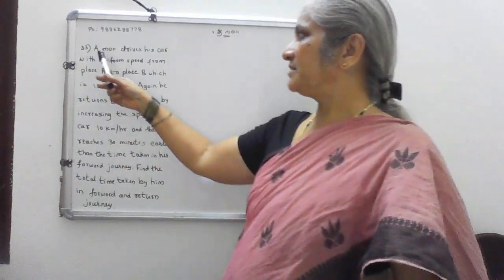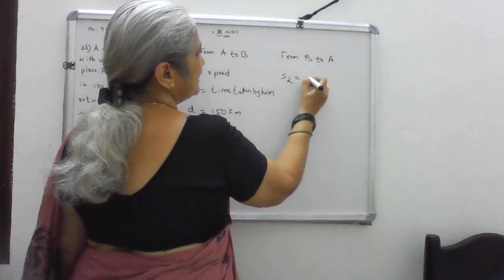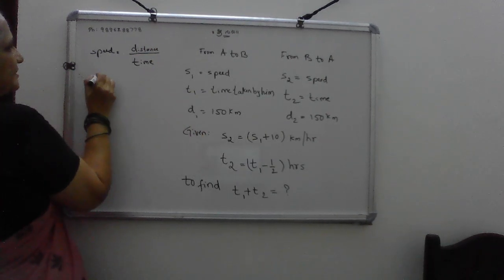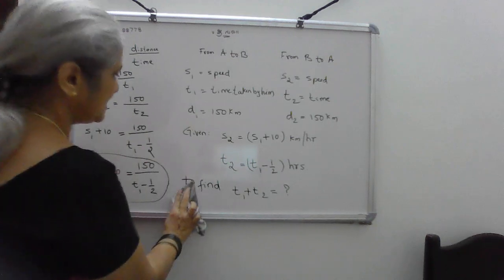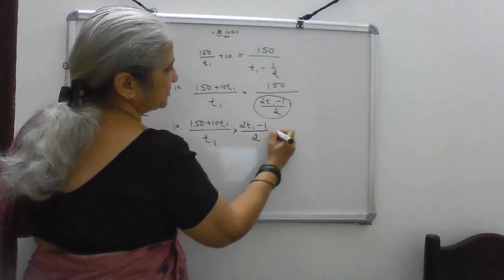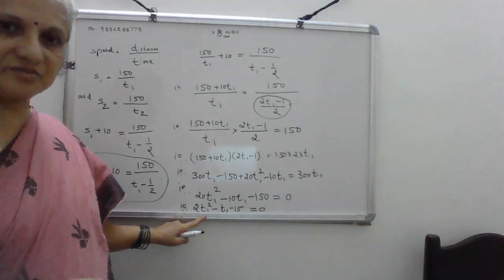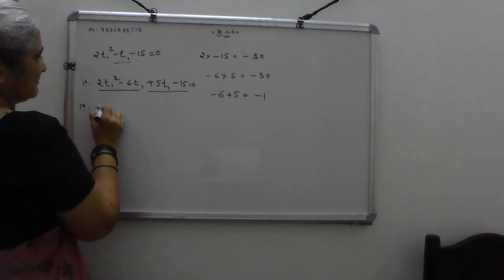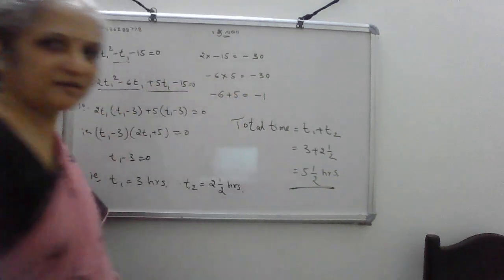10th class quadratic equation example solved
children if you have any doubt in solving problem you can ask and i will solve it for you